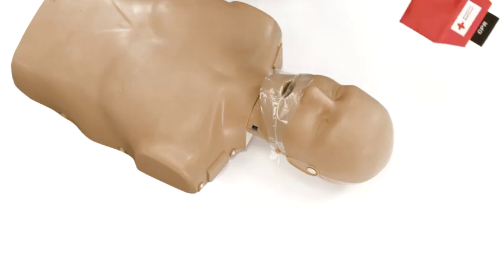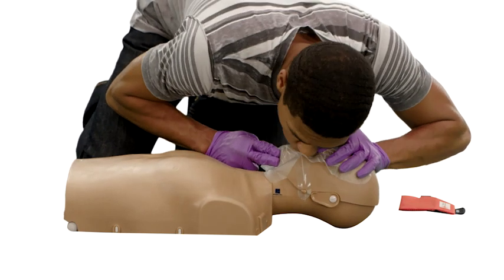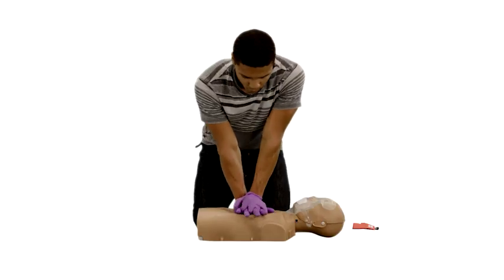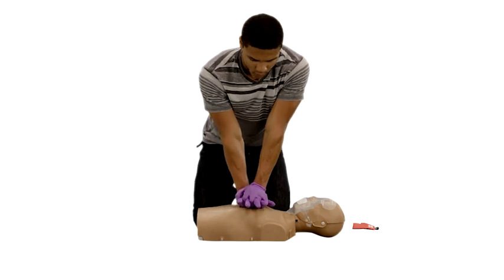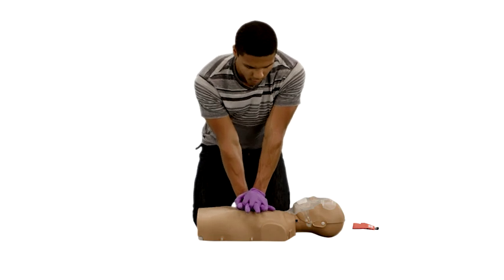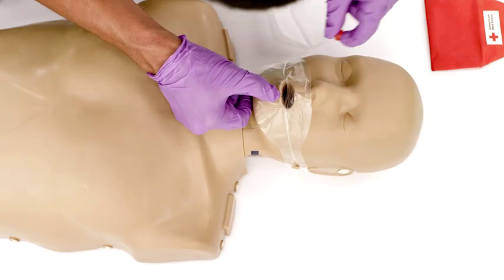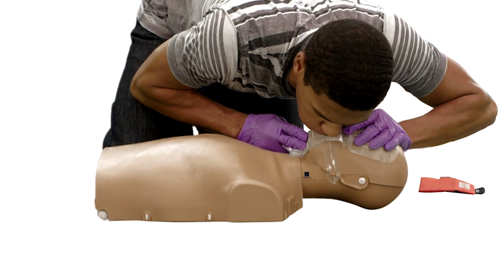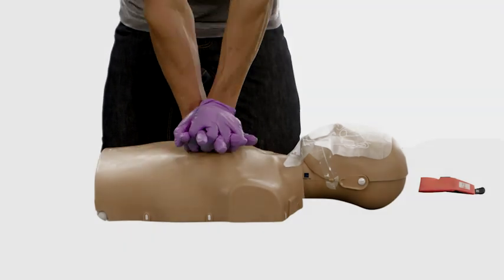Chest Doesnt Rise Adult FINAL